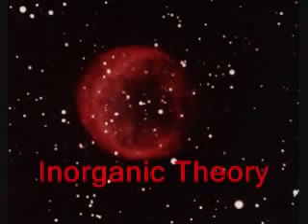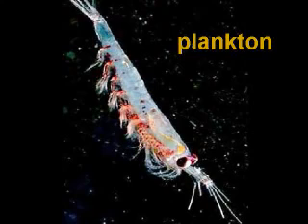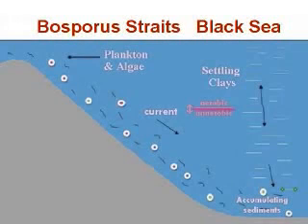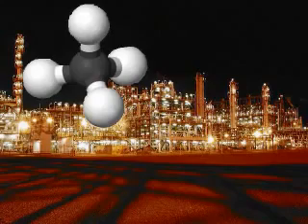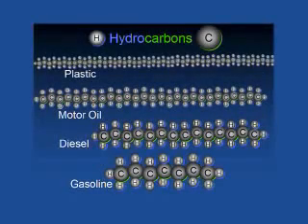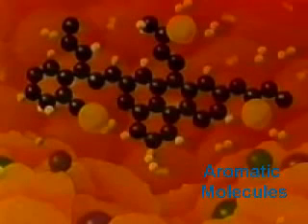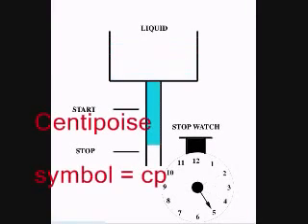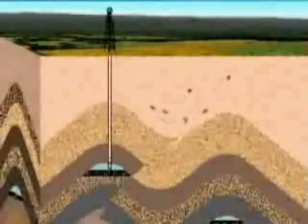Overview Chapter 2 part 1 Petroleum Origins YouTube